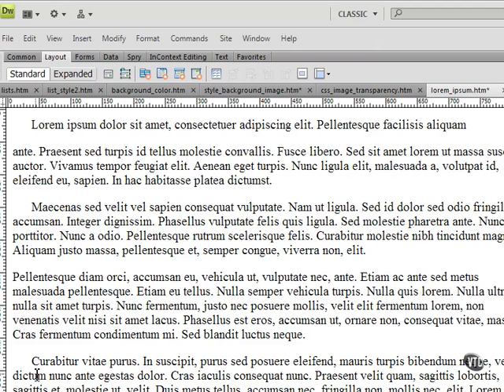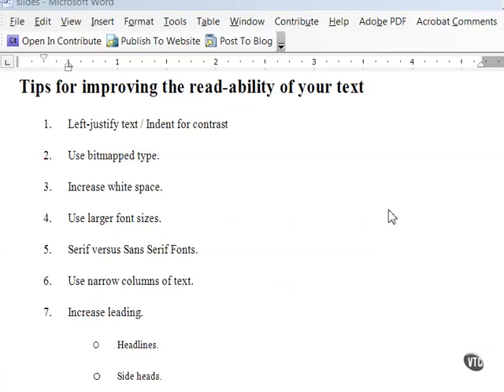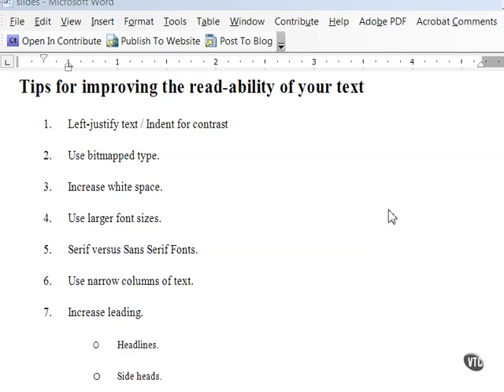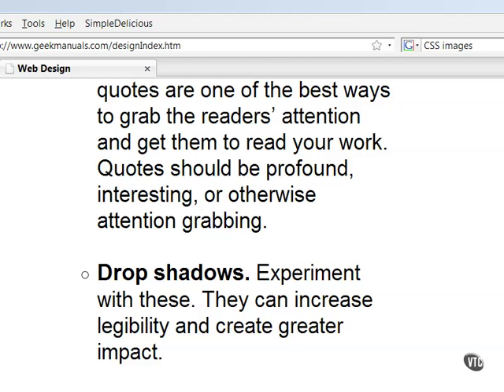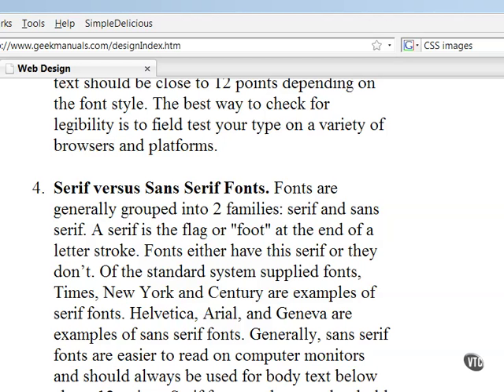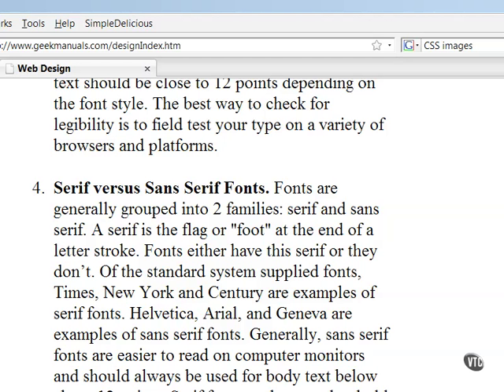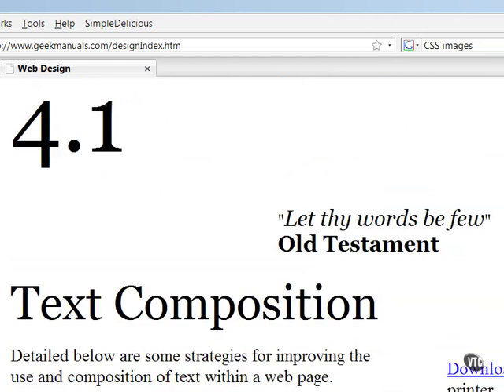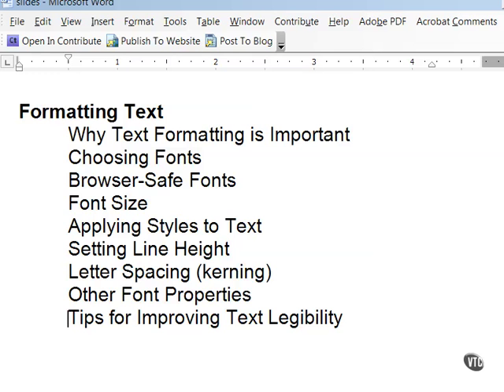Tips for Improving Text Legibility